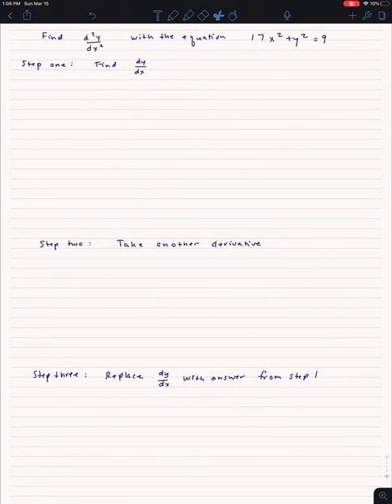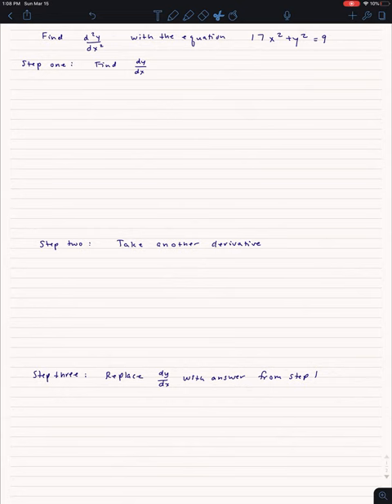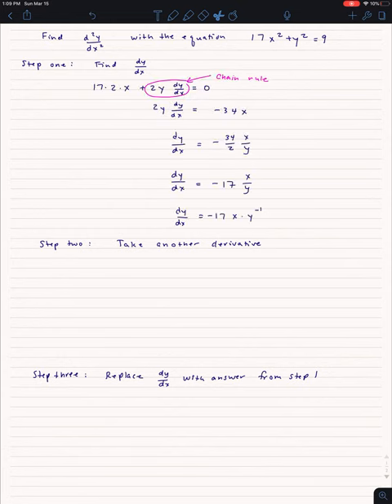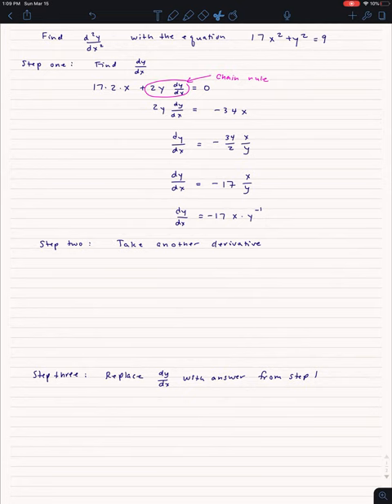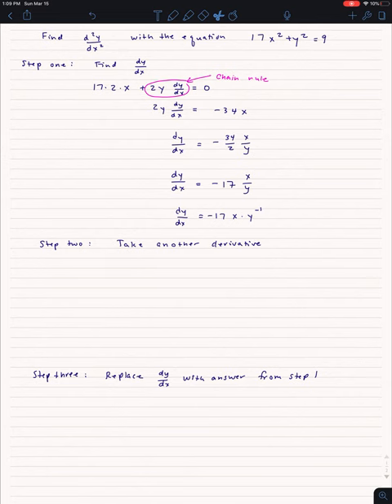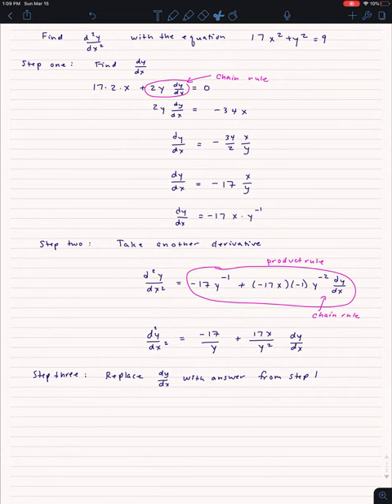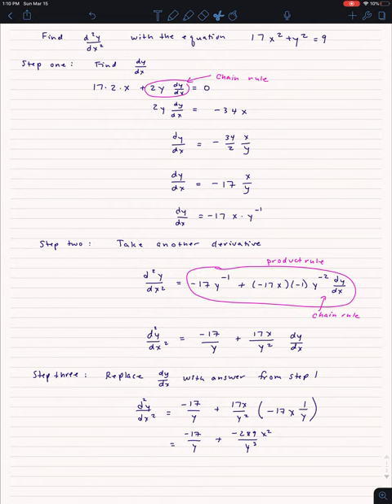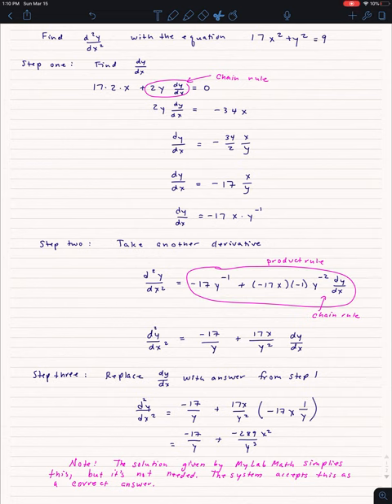Implicit Differentiation - 2nd derivatives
Finding second derivatives with implicit differentiation.